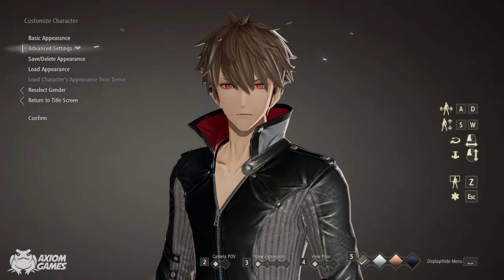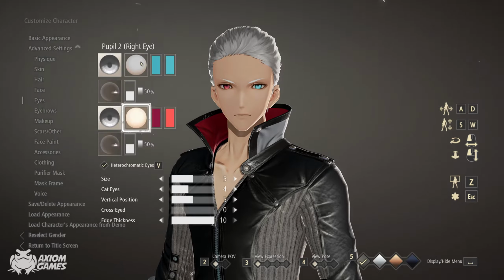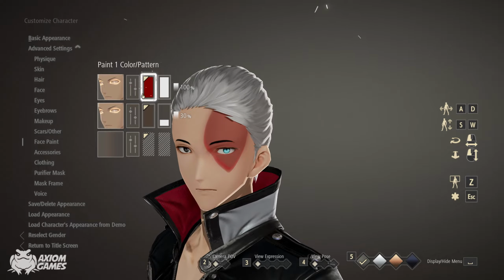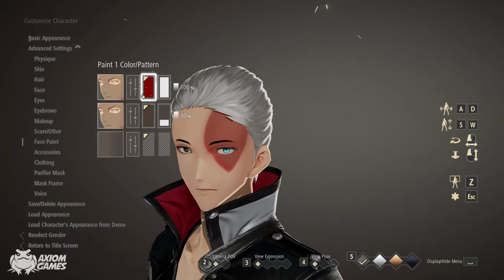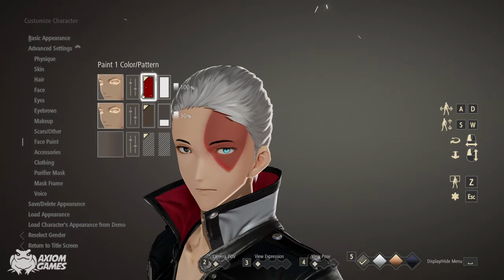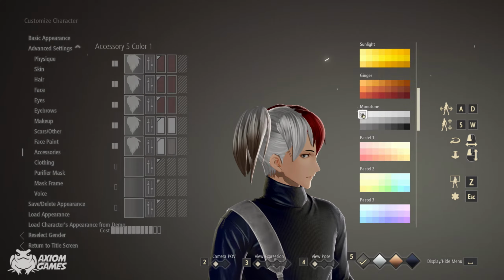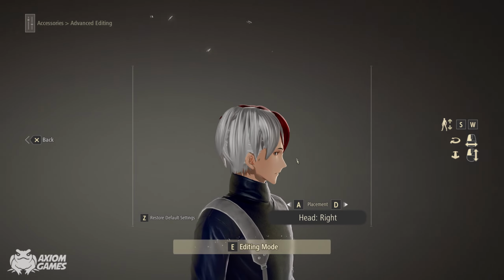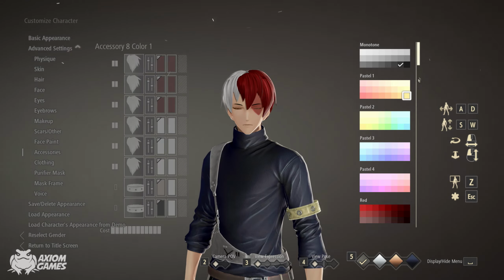Code Vein - Todoroki Shoto Character Creation (My Hero Academia)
How to create Todoroki Shoto in Code Vein's Character Creation from My Hero Academia / Boku no Hero Academia! コードヴェイン